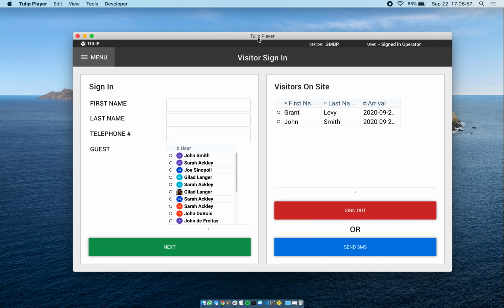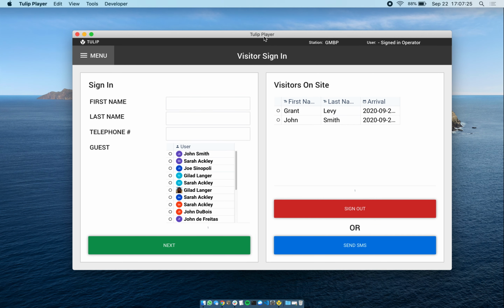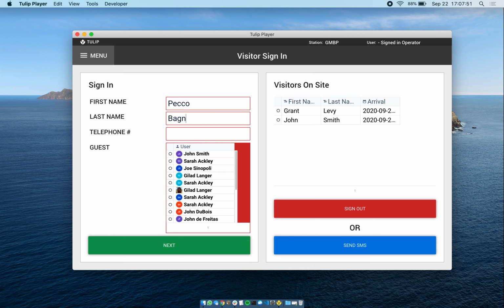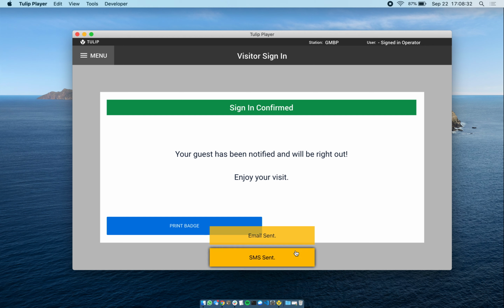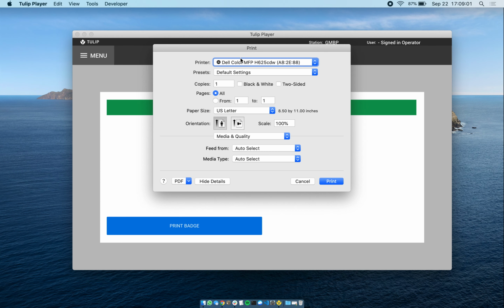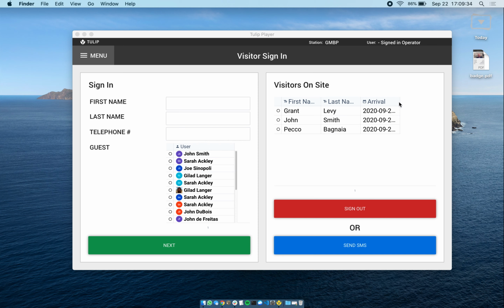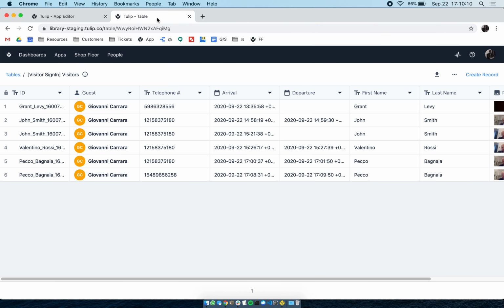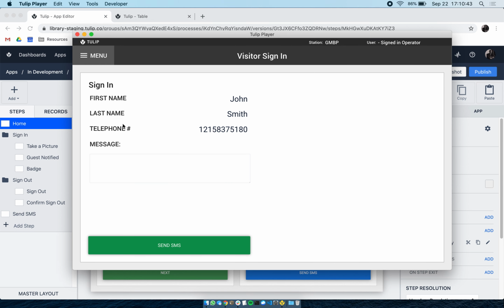Facilities Visitor Management - Operations App Library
A simple app to manage visitor access at your facility.